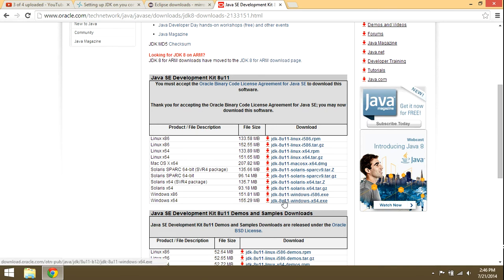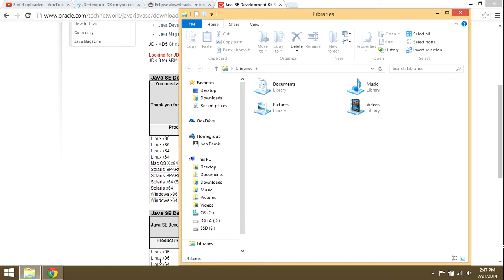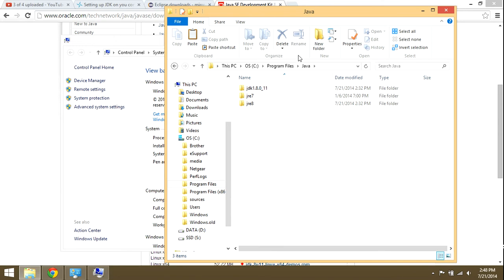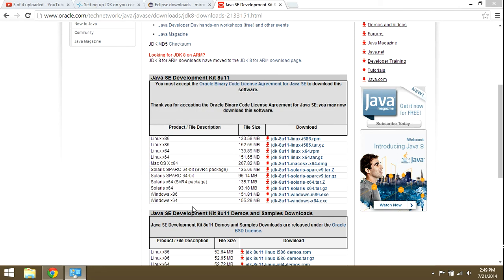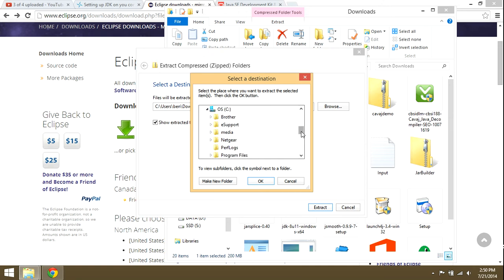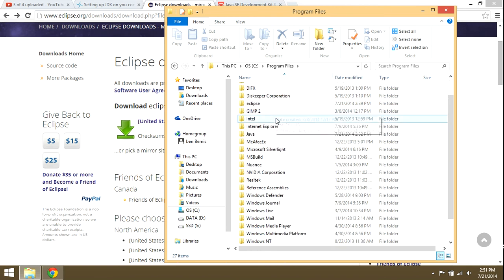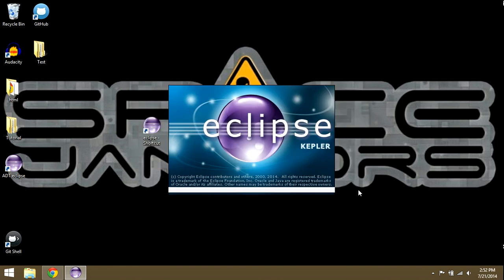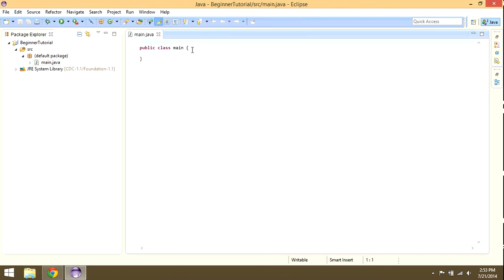Java Programming-For Beginners: #1 Eclipse Setup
In this tutorial I show you how to setup the jdk and eclipse